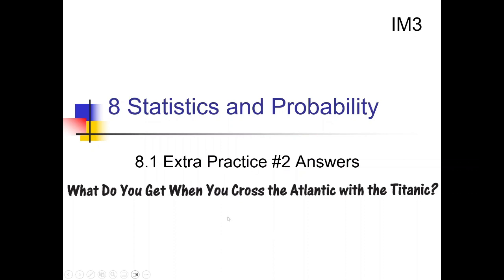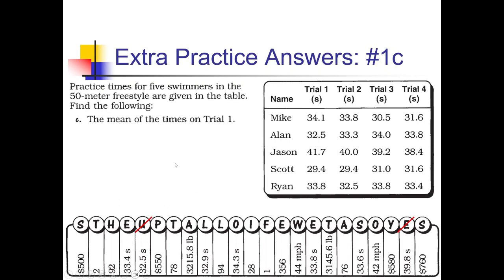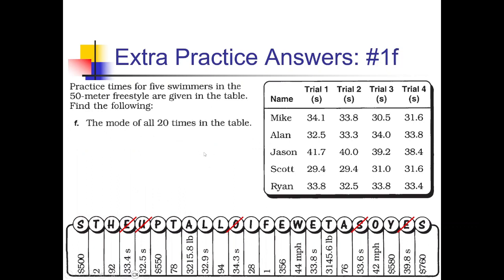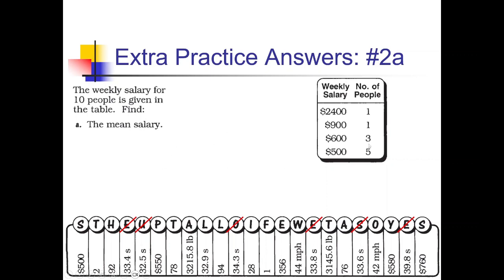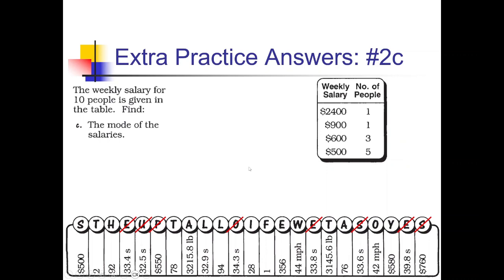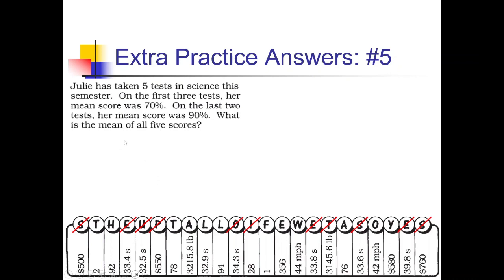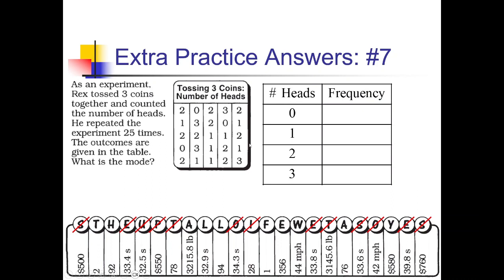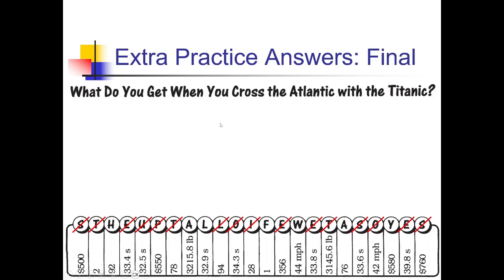Mean, Median and Mode: Problem Set #4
Worked problems showing how to find mean, median and mode for lists, stem and leaf plots, dot plots and frequency tables.

Go here for a PDF and handout to go along with this video